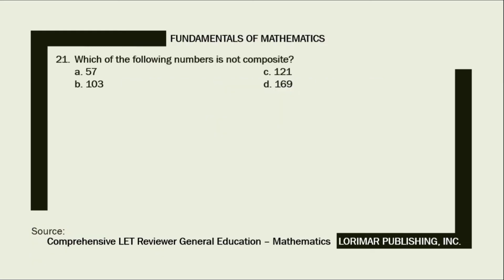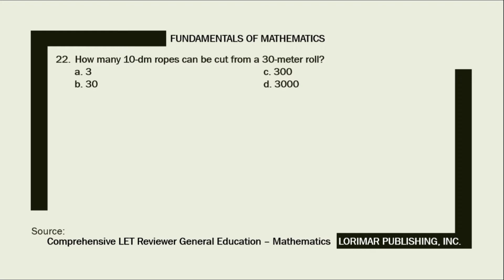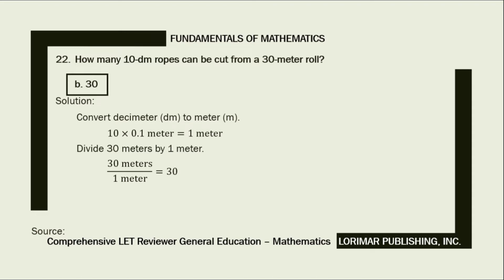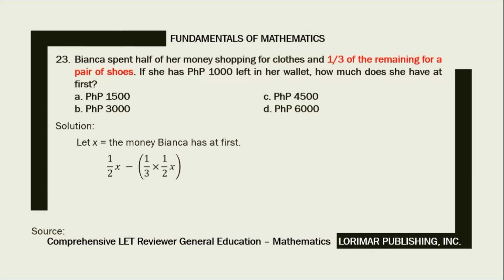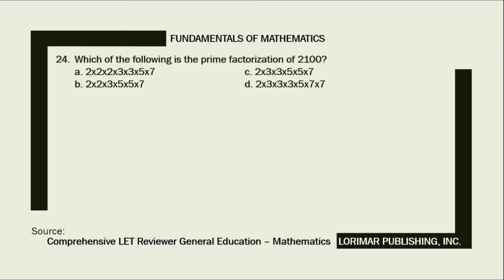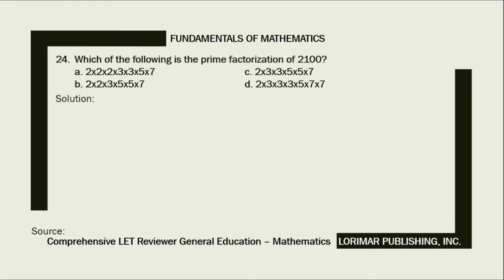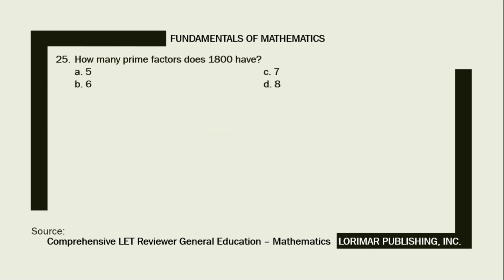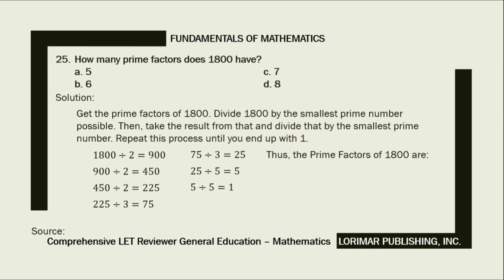LET GenEd Mathematics 5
Problems:
21. Which of the following numbers is not composite?
22.  How many 10-dm ropes can be cut from a 30-meter roll?
23. Bianca spent half of her money shopping for clothes and 1/3 of the remaining for a pair of shoes. If she has PhP 1000 left in her wallet, how much does she have at first?
24. Which of the following is the prime factorization of 2100?
25. How many prime factors does 1800 have?